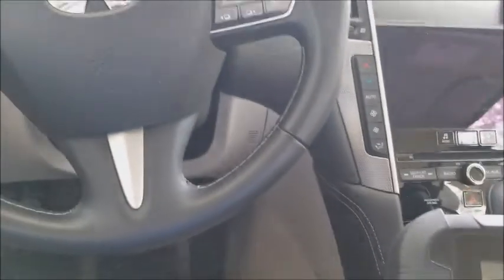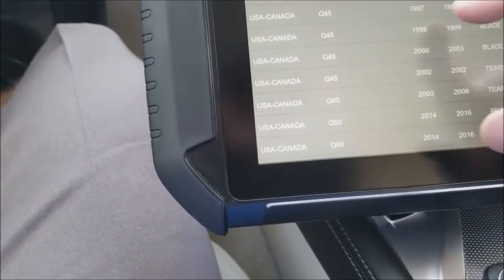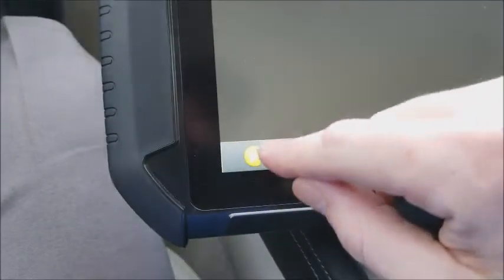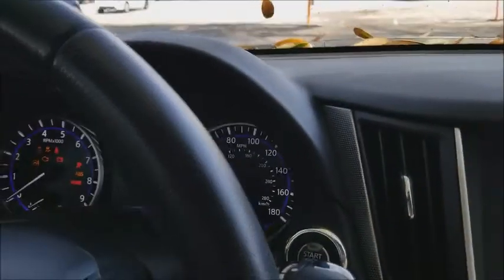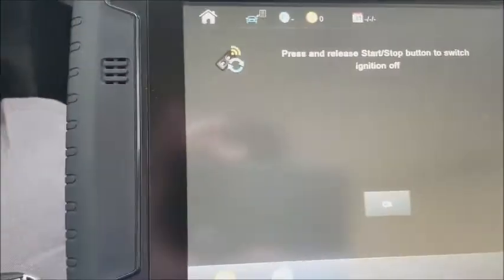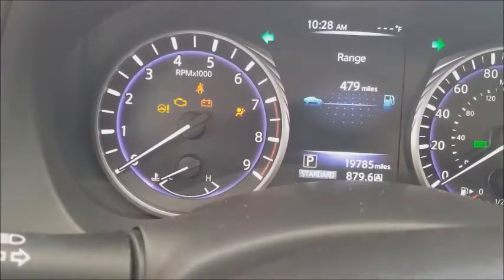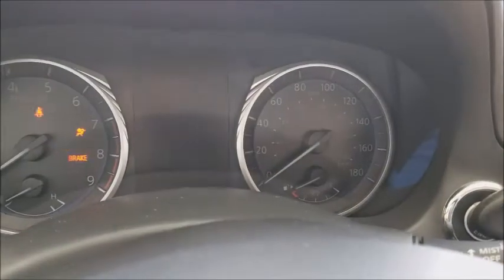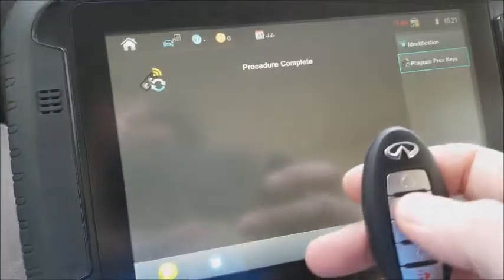2017 Infiniti Q50 proximity programming via Smart Pro